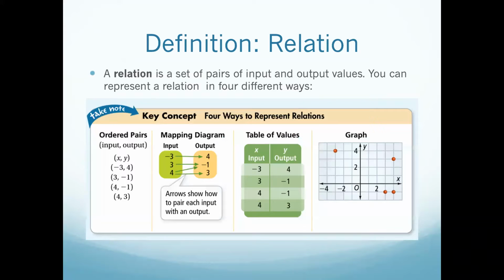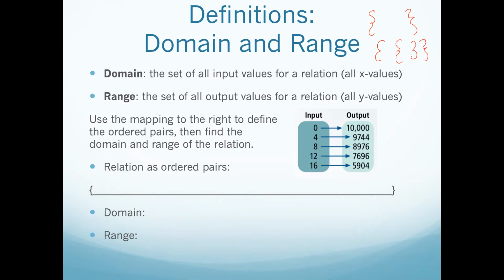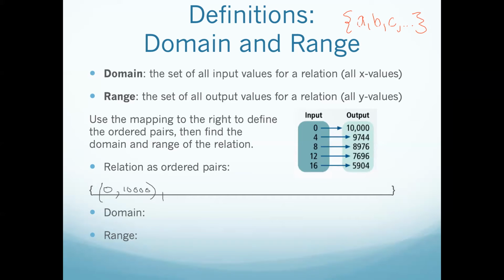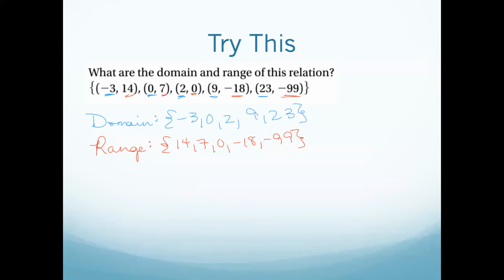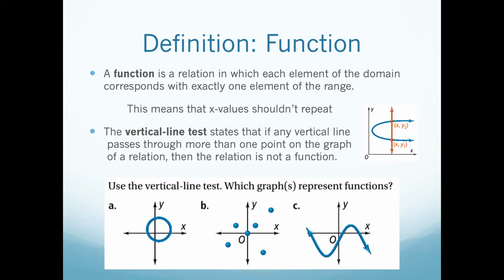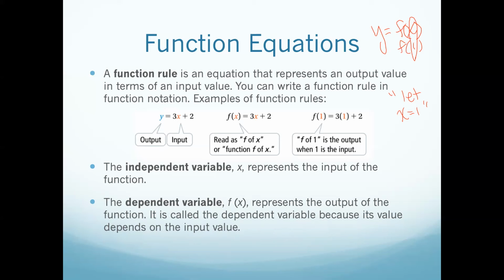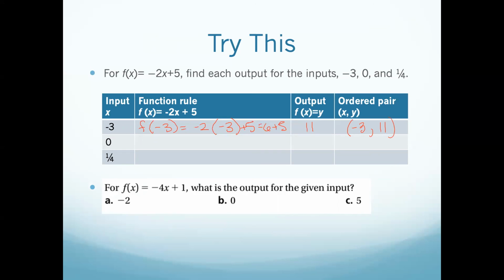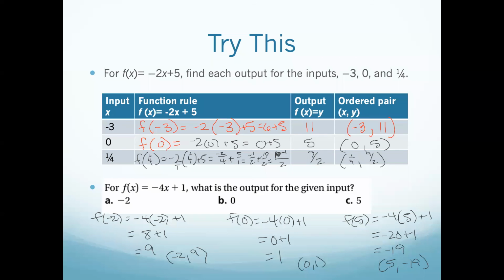2.1 Relations and Functions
Defining relations and the 4 ways to draw relations, finding domain and range, defining functions, function rules, function notation, and evaluating functions.